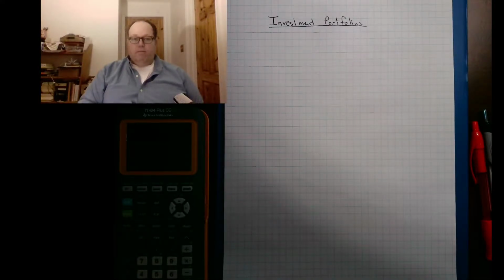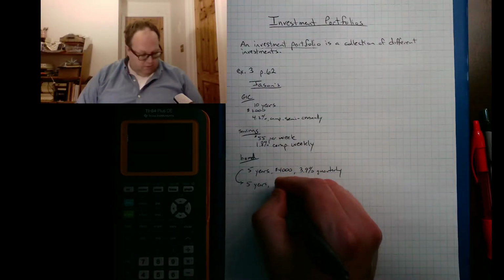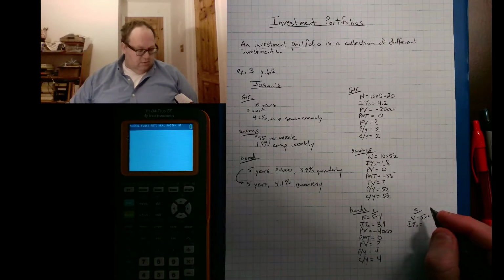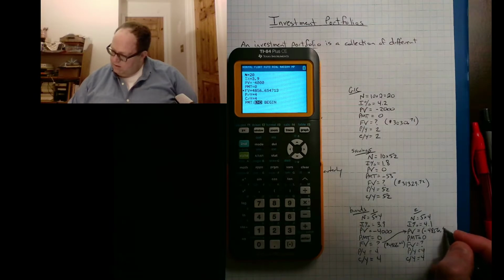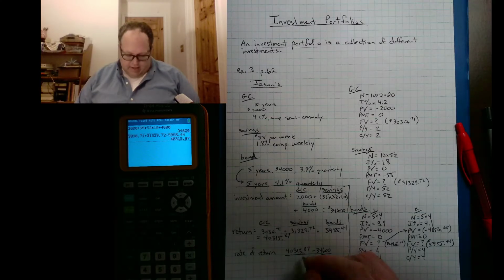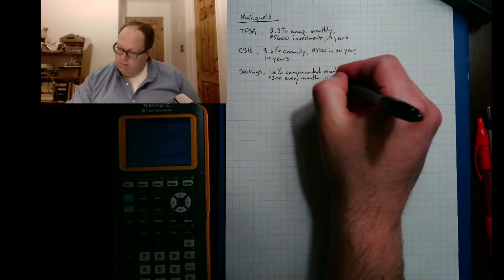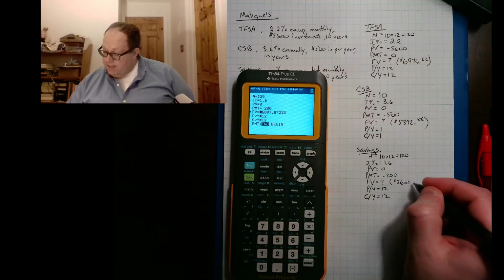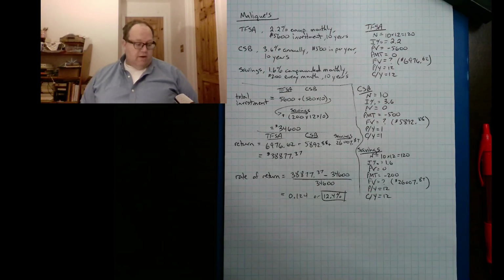Math 12 Investment Portfolios